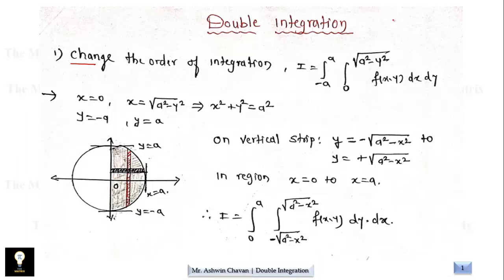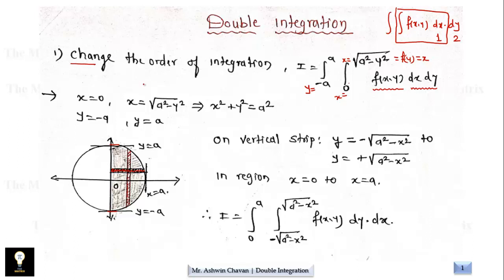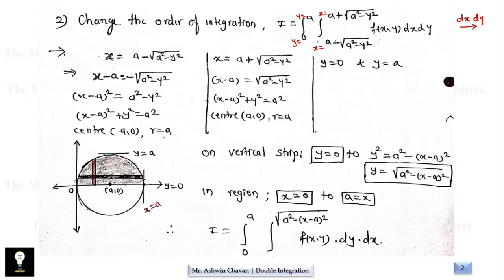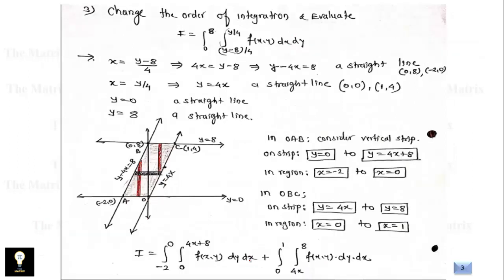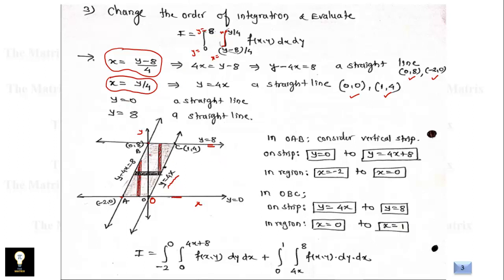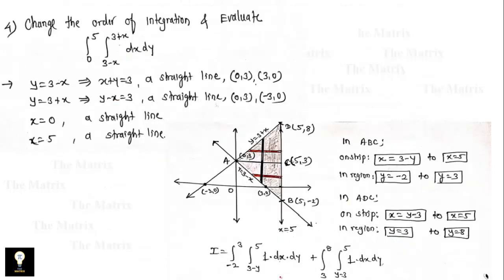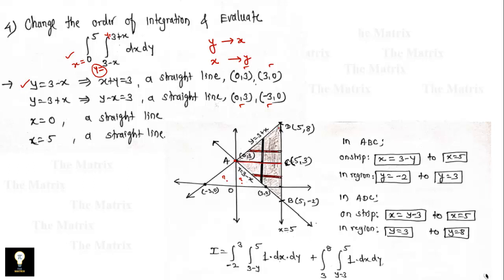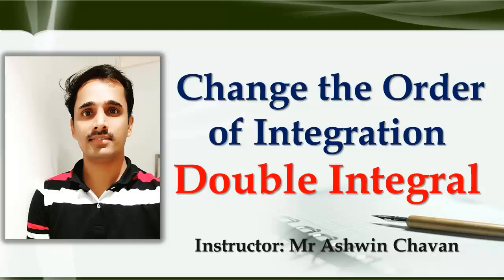Lecture 01: Change the Order of Integration || Double Integration